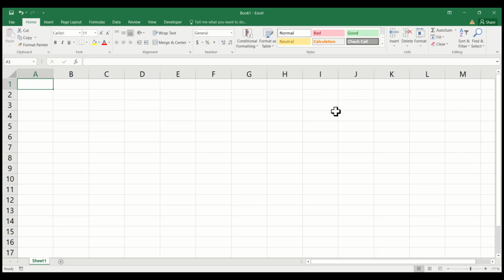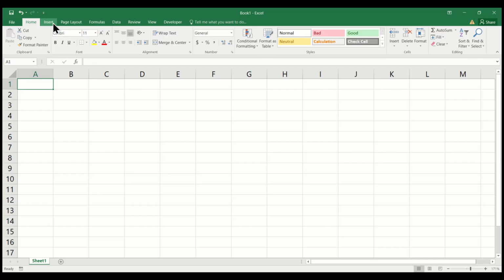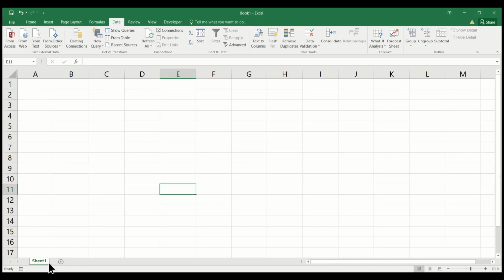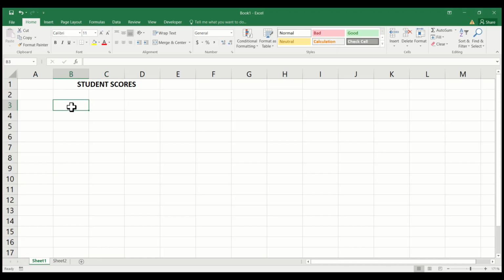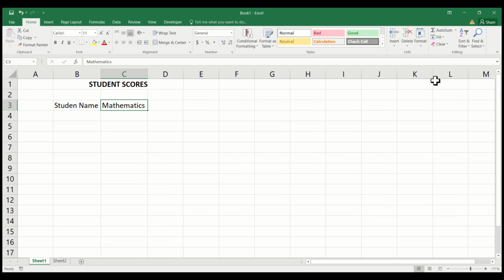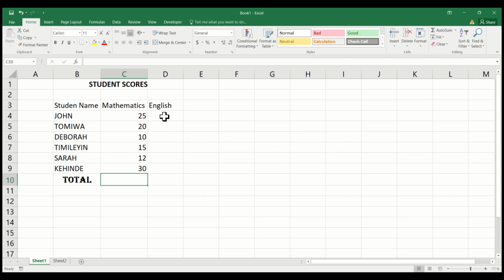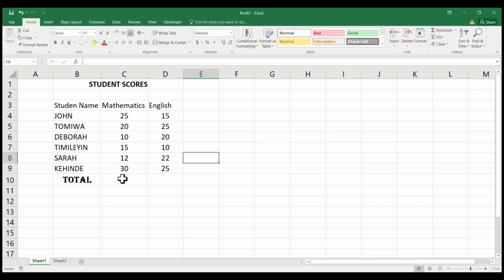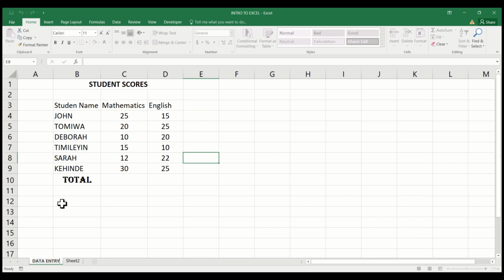Introduction to Microsoft Excel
Understand what Microsoft Excel is and why it is used

Identify the main parts of the Excel window

Learn how to open, save, and close a workbook

Enter and format simple data